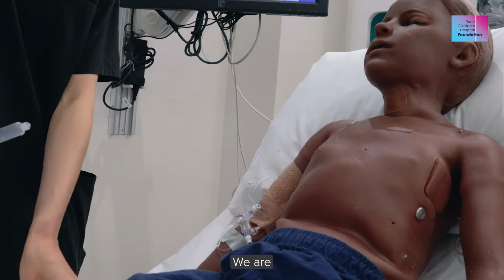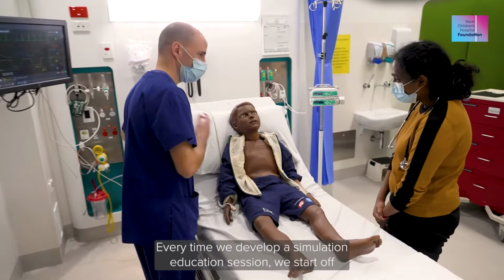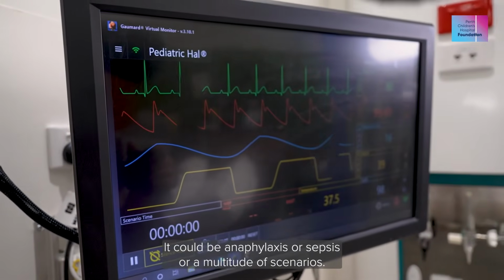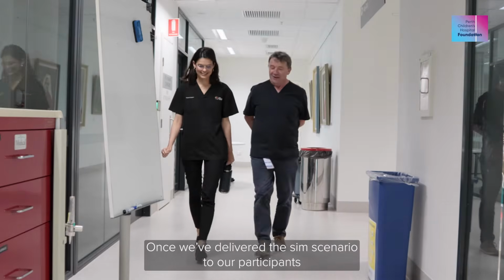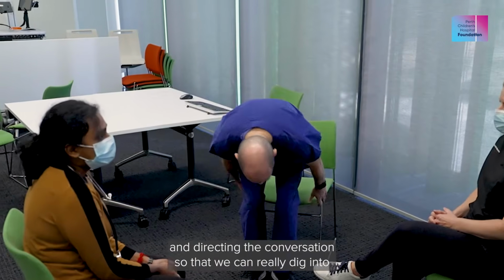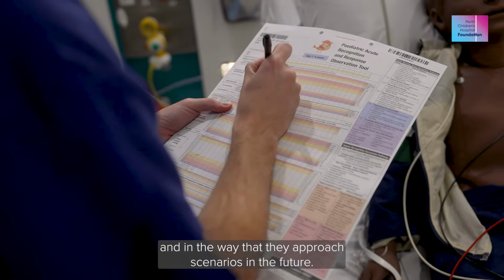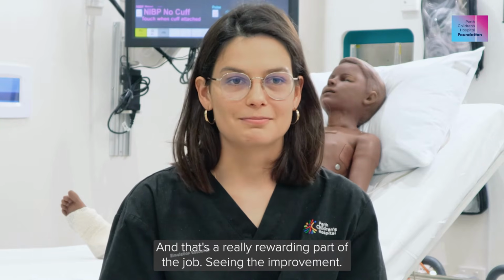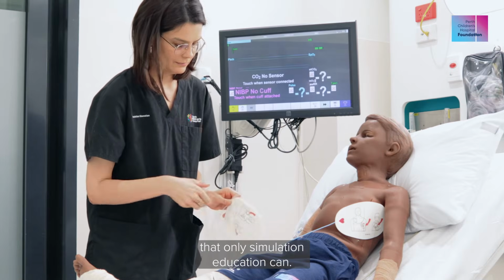How realistic simulation training is helping healthcare professionals in high-pressure situations.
Perth Children’s Hospital Foundation (PCHF), with the support of MACA, has again funded a dedicated Simulation Education Fellow. Over the past 12 months, Dr Shani Law-Davis has expertly navigated this important role, providing realistic training scenarios and conducting debriefs with clinicians. The aim? To better prepare medical staff for a whole range of high-pressure scenarios that they will likely face while caring for WA's sick kids.